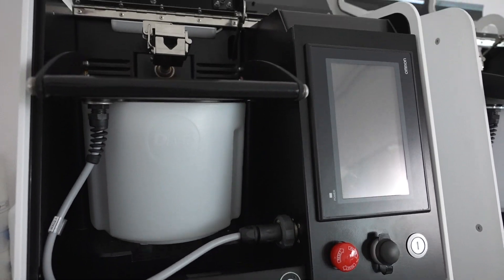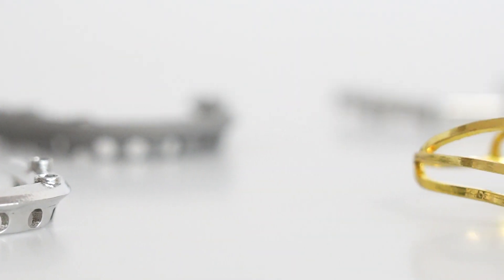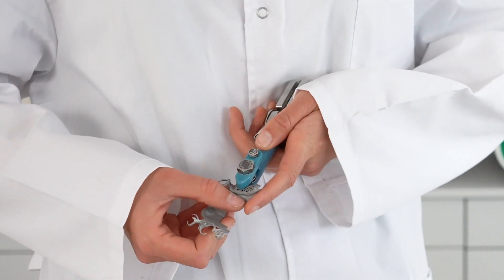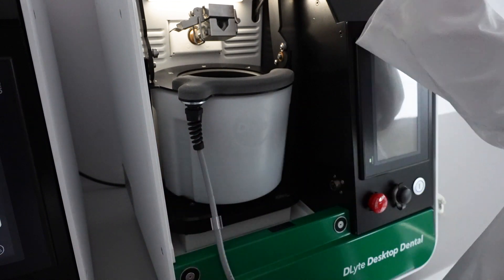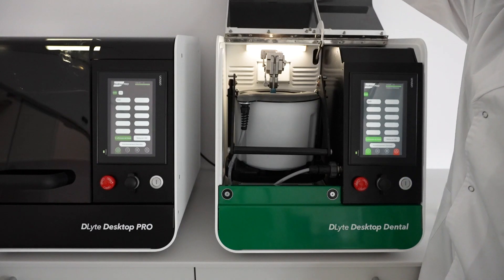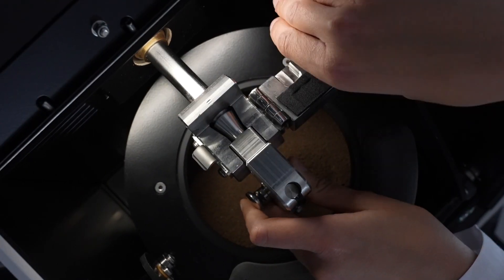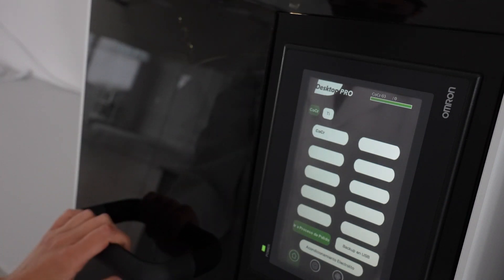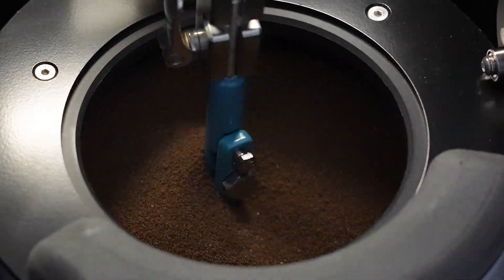DLyte Desktop: Automate polishing in an ultra-compact system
All the features from a DLyte machine, now available in an ultra-compact system.

The new DLyte Desktop is an ultra-compact system that gathers all the advantages of any other DLyte system currently on the market, and allows any company to access the disruptive dry electropolishing technology.

It is accessible to small laboratories, workshops, workrooms and SMEs needing a cost-effective solution for metal surface finishing processes.
From grinding to mirror finishing, this new set-up offers a new easy way to process any casting, sintering or milling metal parts.

​DLyte Desktop is available in two versions: DLyte Desktop Dental, aimed at the dental sector and ready for the treatment of CoCr, and DLyte Desktop PRO, suitable for pieces made of CoCr, stainless steel, and titanium.